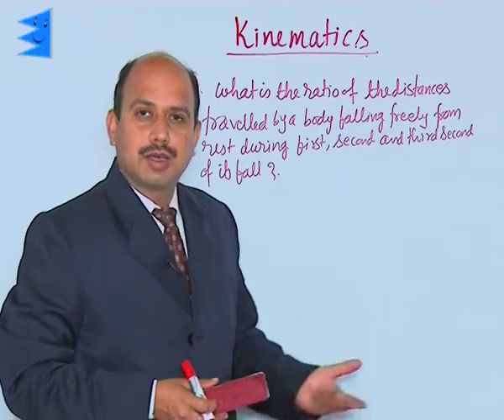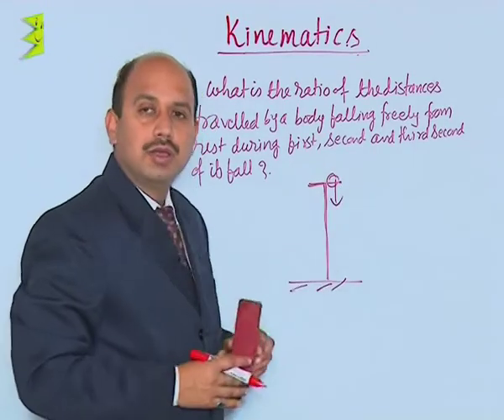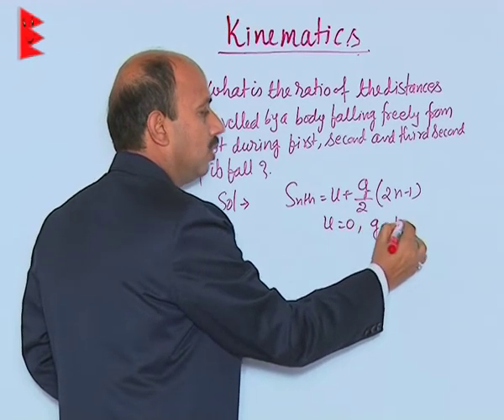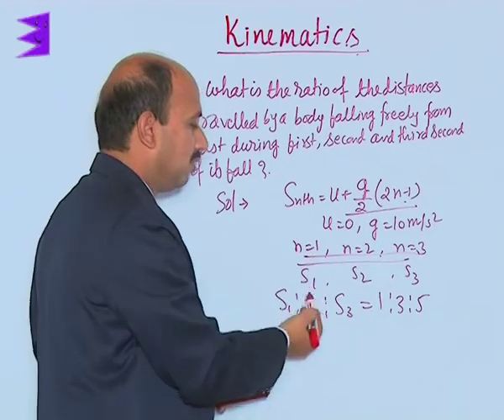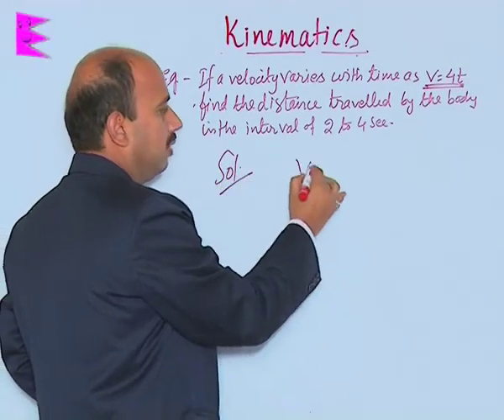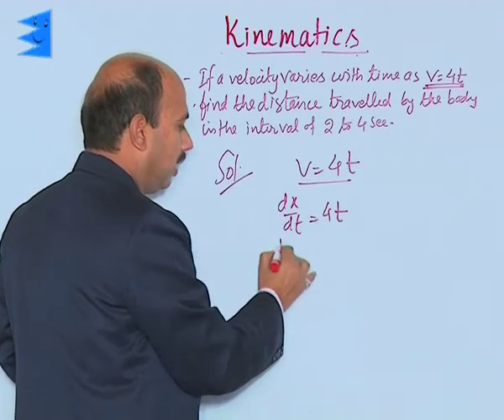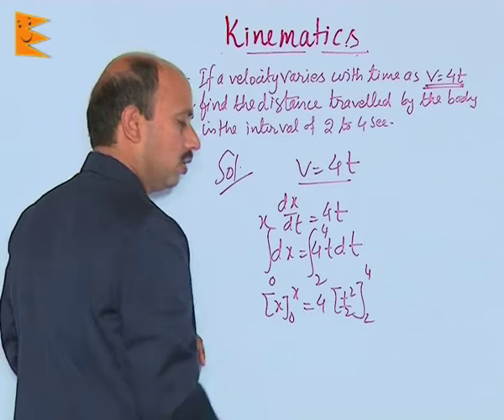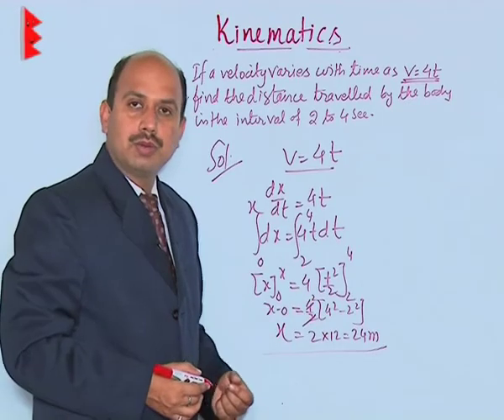CBSE Class 11 Physics Motion in a Straight Line Numerical-IV |Extraminds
Topic: Numerical-IV
Extraminds